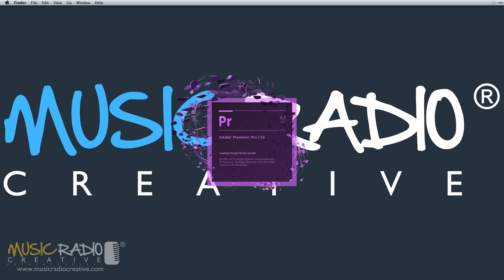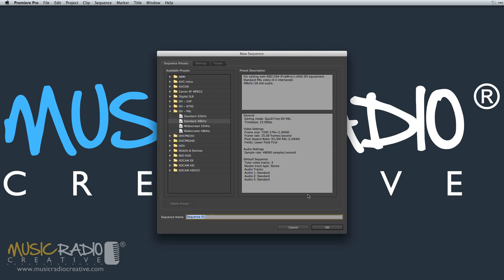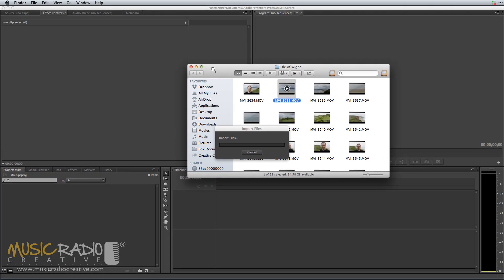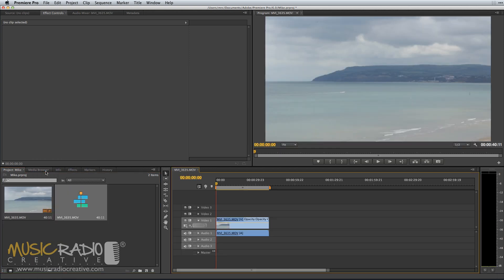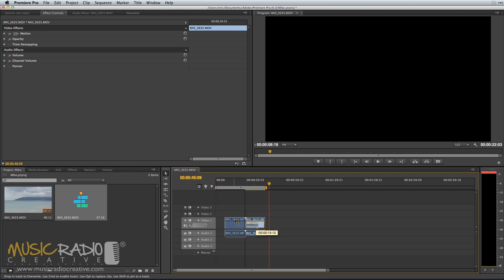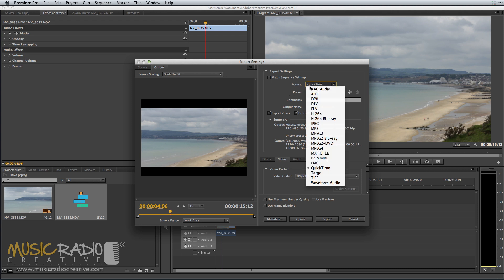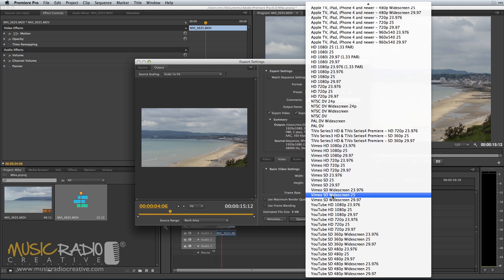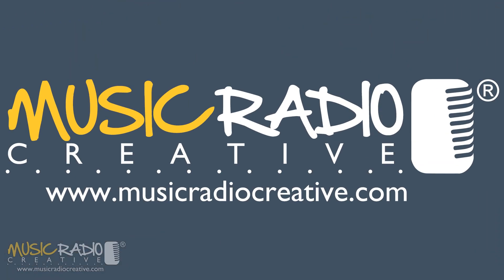Adobe Premiere Pro CC Getting Started (YouTube Settings)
Adobe Premiere Pro CC is an excellent video editing tool included in any Adobe CC subscription. Here's how to get started importing, trimming and exporting video for YouTube.